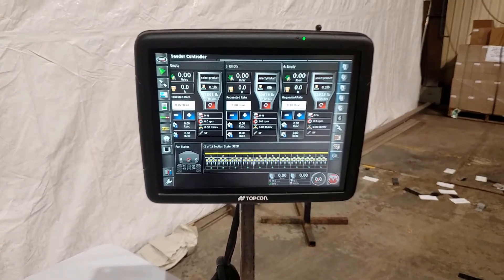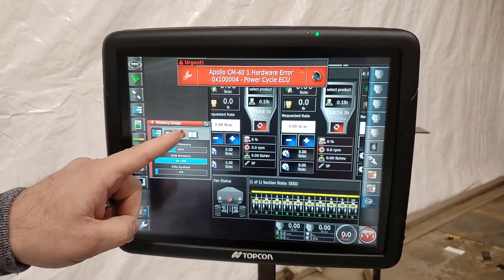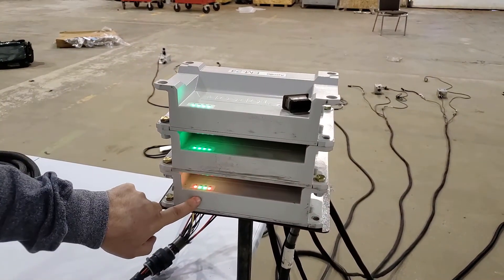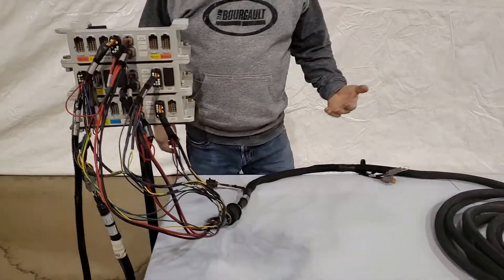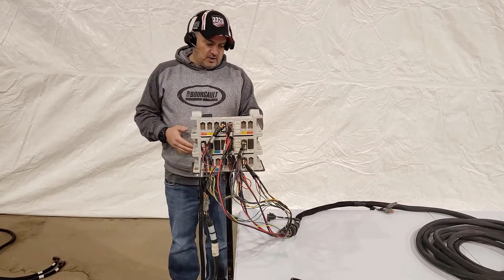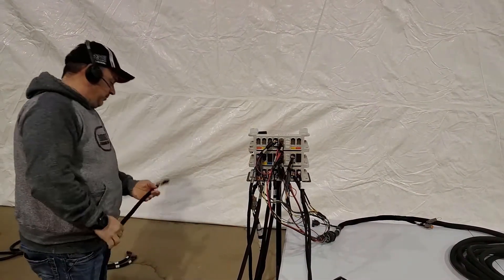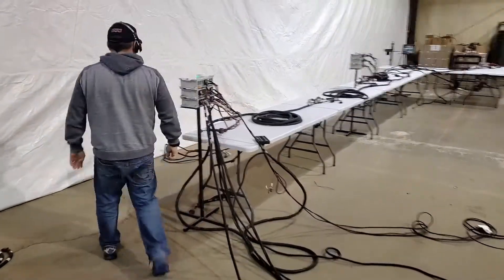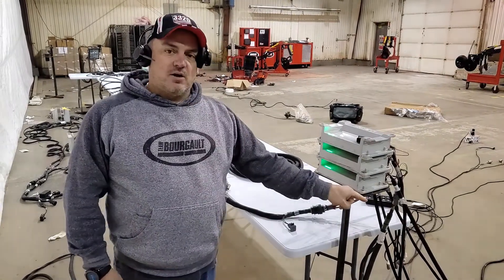9. Red Error Messages - Apollo Troubleshooting - Bourgault Service School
How to use the Red Error code messages to simplify troubleshooting.